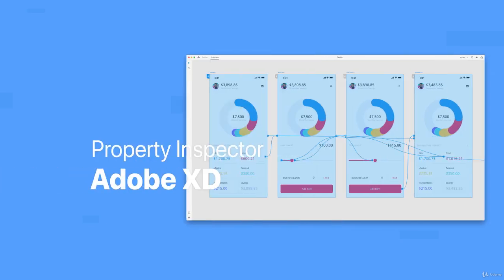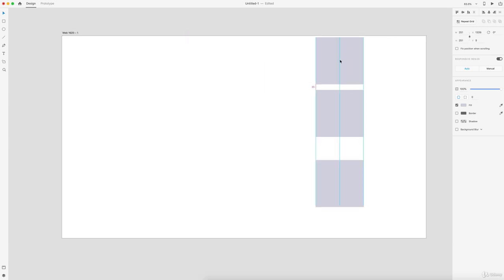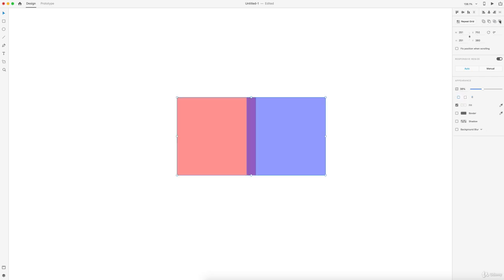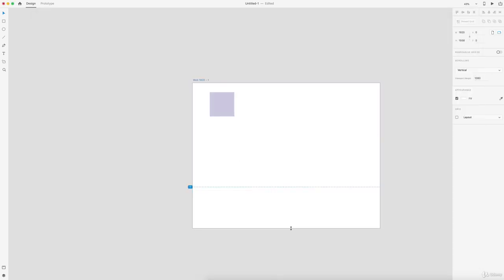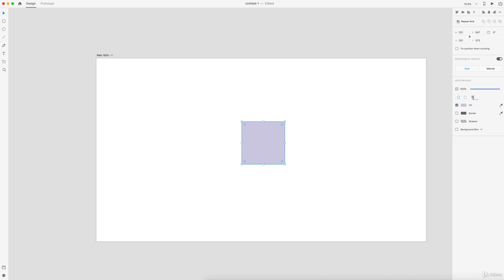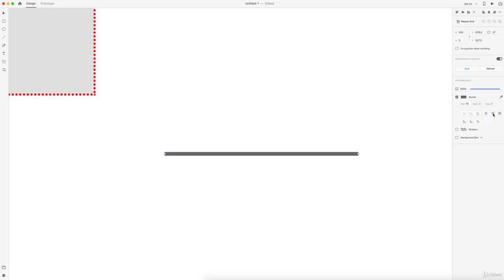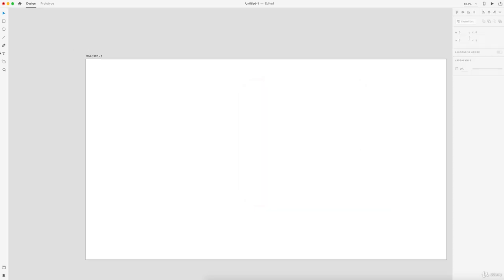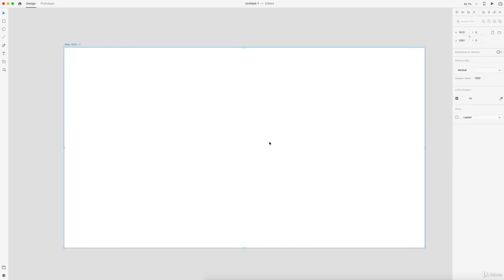4 Property Inspector